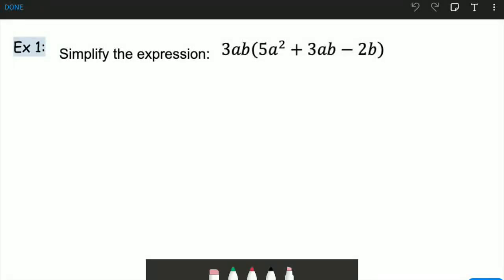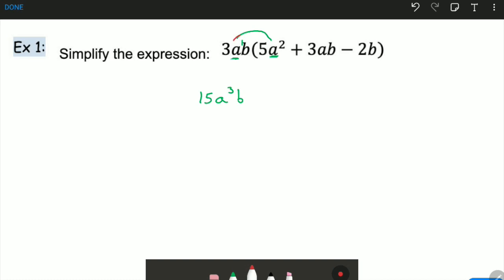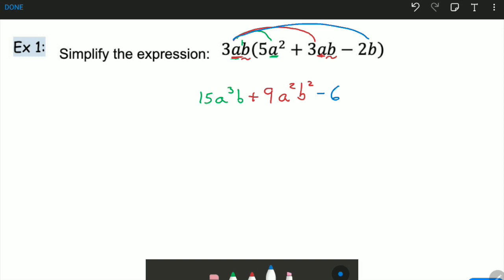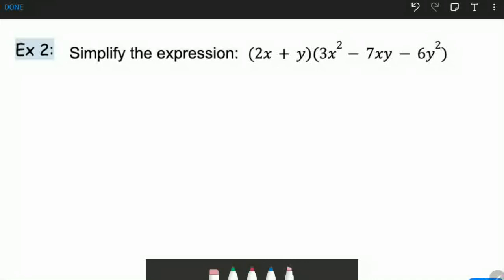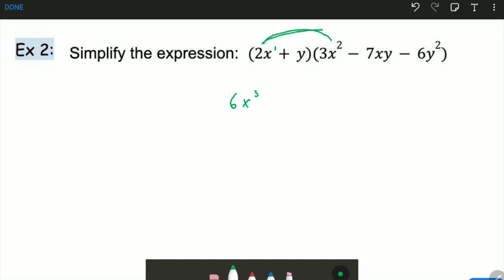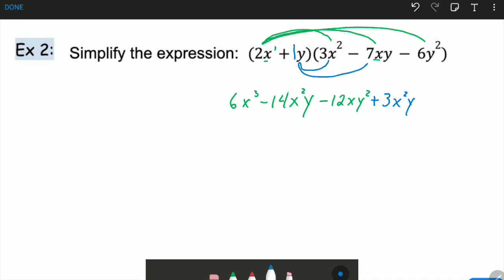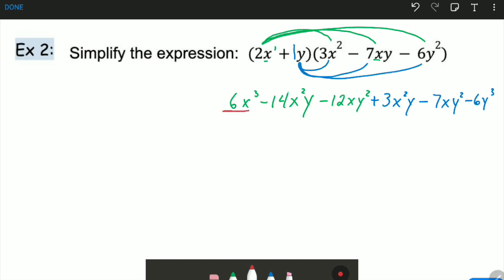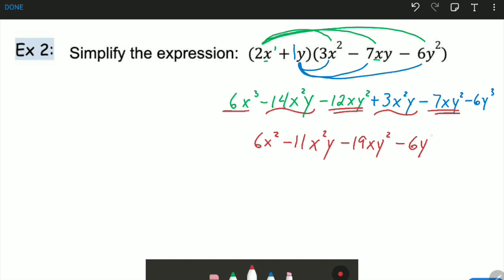3-02B Multiply Polynomial Expressions